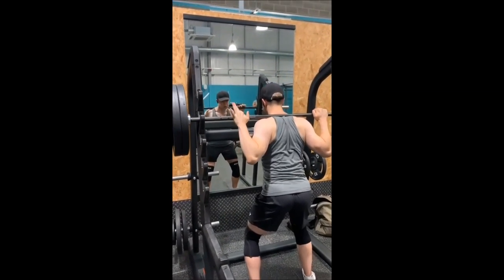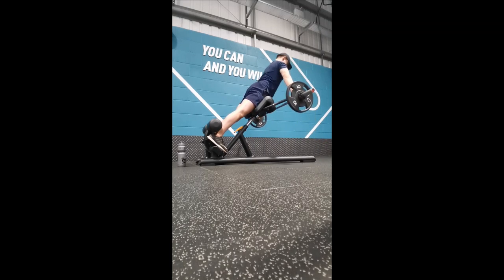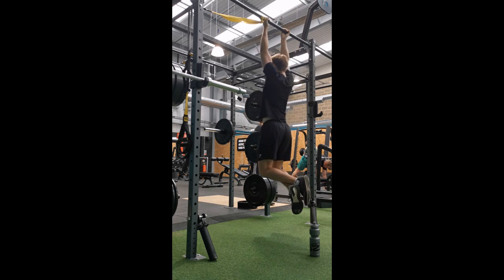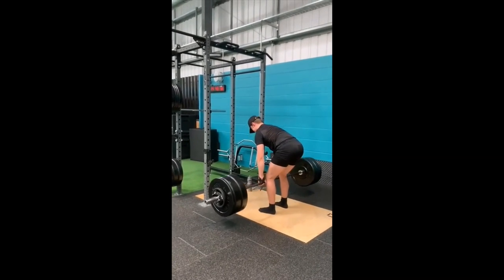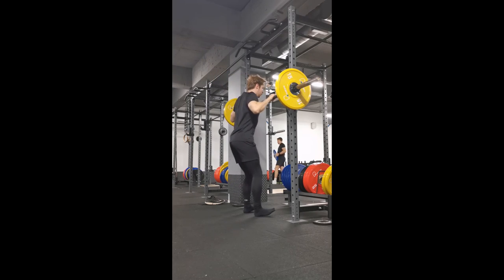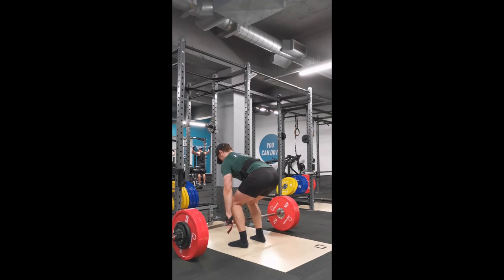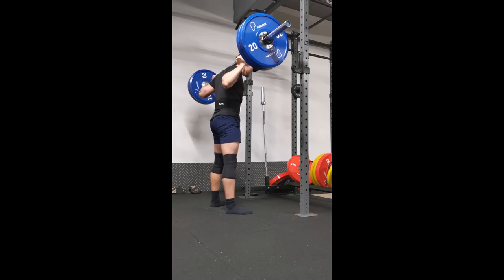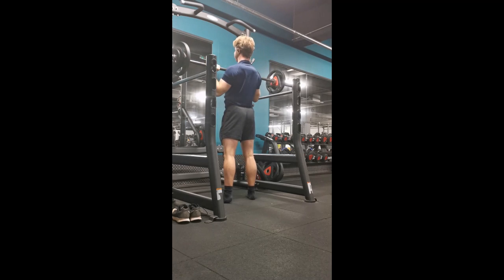The Best Intermediate Program? | 5/3/1 Boring but Big | Program Review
5/3/1 Boring but Big is a high volume strength training program written by Jim Wendler. It incorporates 5/3/1 training, followed by 5 sets of 10 reps on the main lift of that day (squat, press, deadlift, or bench). In this video I explain the program, discuss my experience and thoughts, and what I plan to do in the future.

WHO AM I:

I'm Ben. I'm a Neuroscience student in the UK.
I was a depressed video gamer with very few friends, no social skills, and a skinny-fat body. I decided to dedicate my life to making myself better, and I am still on that path. I am interested in fitness, psychology, and philosophy and I want to share what I have learned with you.